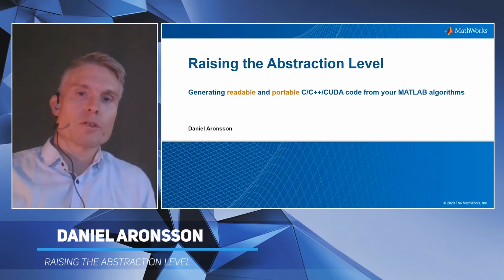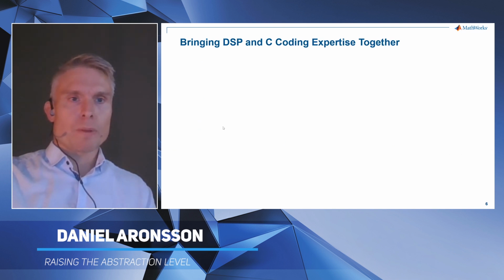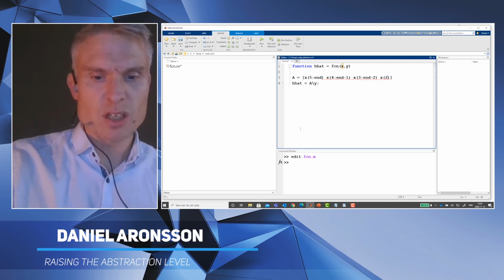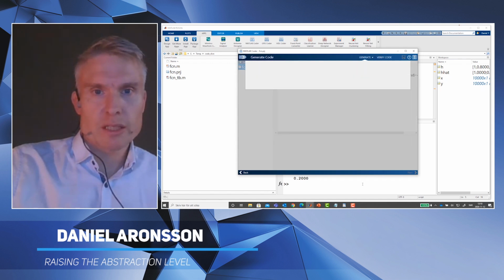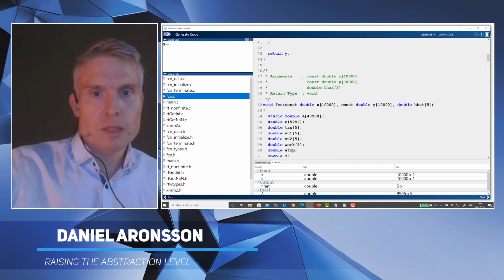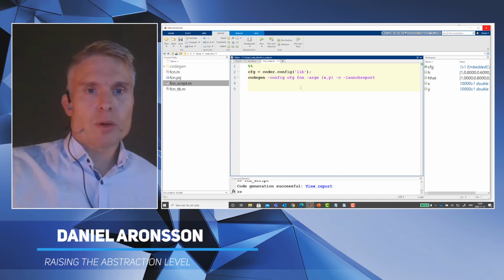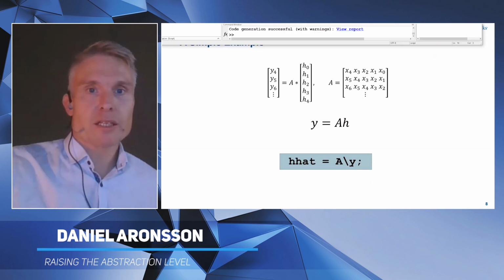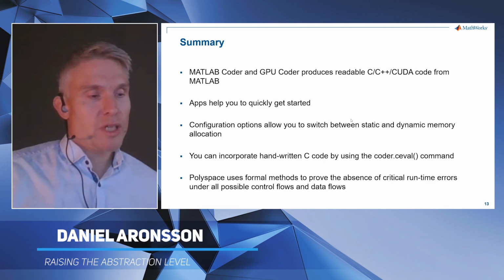Raising the abstraction level – Daniel Aronsson – code::dive 2020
*Abstract*

Complex algorithm development can be a daunting task. In most cases, it takes hundreds or thousands of lines of code in C++ to get your algorithm going, and once it does, it can be full of bugs. If you’re writing CUDA code to target a GPU, the line count will be even higher. In this talk, we show how compact high-level MATLAB code can be automatically converted into efficient, readable C++ or CUDA code. In addition we will demonstrate how hand-coded source code can be integrated with the generated code. We also show how modern tools (Polyspace) can be used for finding bugs and formally proving the absence of critical run-time errors without executing code.

*About the Speaker – Daniel Aronsson*

Daniel Aronsson is a senior application engineer at MathWorks with specialization in signal processing and communications system design. He has several years of experience in these fields and he also works regularly with computer vision and FPGA system implementation. Daniel holds a Ph.D. in wireless communications from Uppsala University, on the topic of MIMO channel prediction.

*See Also*